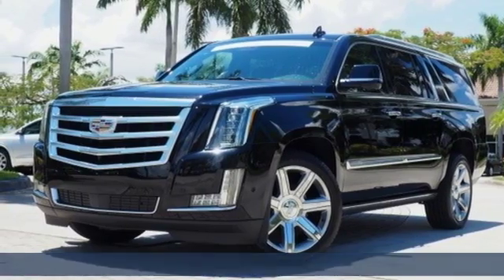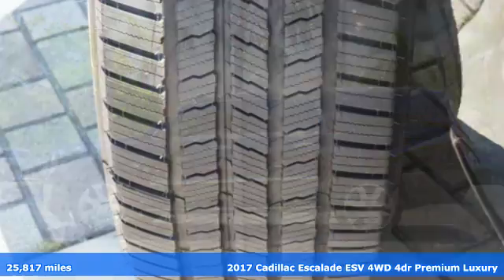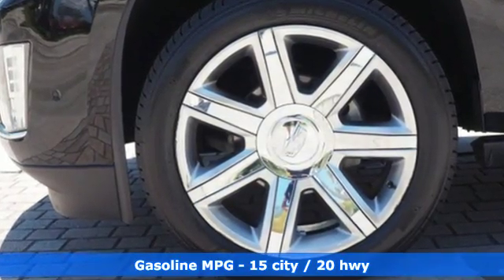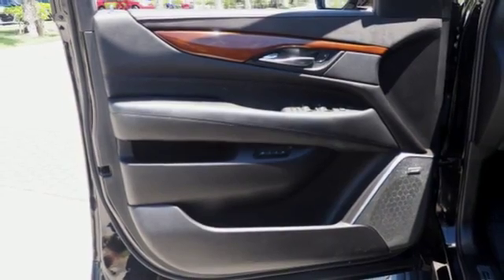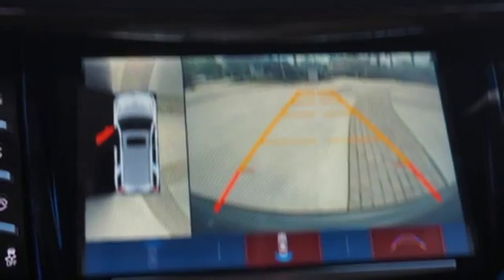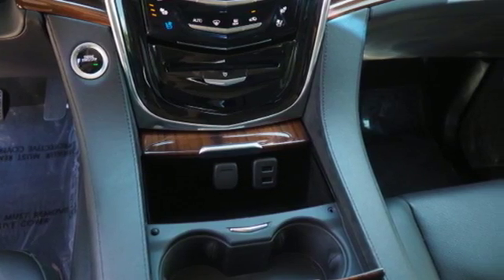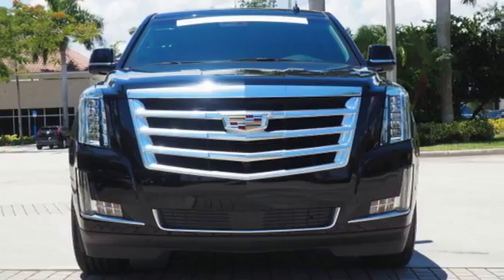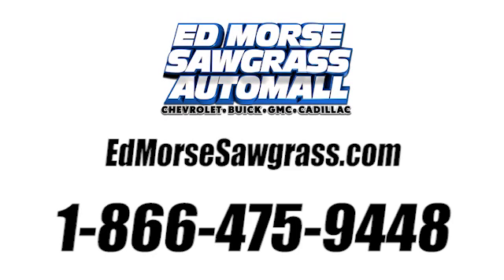Certified 2017 Cadillac Escalade ESV Sunrise FL Miami, FL KR247240A - SOLD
Year: 2017
Make: Cadillac
Model: Escalade ESV
Trim: Premium Luxury
Engine: 6.2L V8 Engine
Transmission: Automatic
Color: Black Raven
Interior: Jet Black
Mileage: 25817
Stock #: KR247240A
VIN: 1GYS4JKJ4HR269967
Contact Ed Morse Sawgrass Auto Mall today for information on dozens of vehicles like this 2017 Cadillac Escalade ESV Premium Luxury. When you purchase a vehicle with the CARFAX Buyback Guarantee, you're getting what you paid for. This Cadillac Escalade ESV Premium Luxury defines excellence in an SUV. It has the convenience of limitless boundaries paired with city sophistication. Indulge yourself with one of the most highly crafted, most luxurious automobiles available today. This 4WD-equipped vehicle will handle beautifully on any terrain and in any weather condition your may find yourself in. The benefits of driving a 4 wheel drive vehicle, such as this Cadillac Escalade ESV Premium Luxury, include superior traction and stability. A Cadillac with as few miles as this one is a rare find. This Escalade ESV Premium Luxury was gently driven and it shows. More information about the 2017 Cadillac Escalade ESV: The Escalade is a luxury-vehicle icon--both as one of the most luxurious and noteworthy American luxury vehicles and as a capable truck beneath it all. Cadillac says that the Escalade's EPA highway rating of 22 mpg beats both the Mercedes-Benz GL550 or Lexus LX 570. Yet the Escalade can reach 60 mph in an astonishing six seconds--impressive for an SUV that weighs two and a half tons. The Escalade's trailer-towing rating of up to 8,300 pounds (or 8,100 pounds for the ESV) is better than that of the Land Rover Range Rover or either of those other models. Separately, the new front-seat airbag is unlike anything else in this class, potentially providing an added assurance in some types of accidents, while all the active-safety features might help keep you from ever getting in one. Interesting features of this model are warm, inviting cabin trims, advanced safety technology throughout, strong V8 performance, Stylish, iconic look and bold profile, and smooth, quiet ride yet responsive handling

Address:
14401 West Sunrise Bouledvard